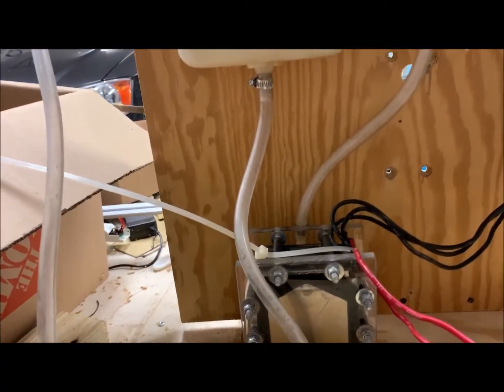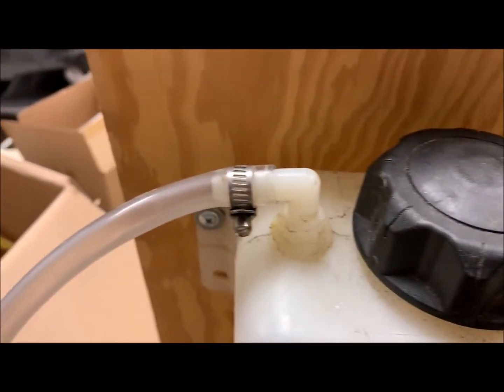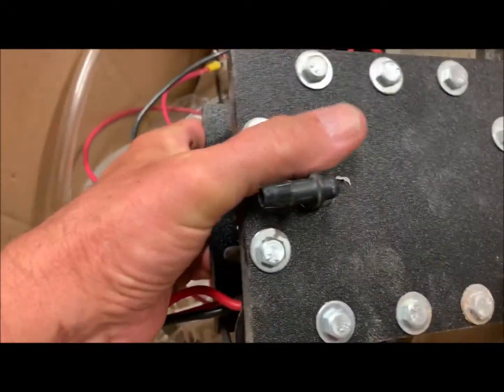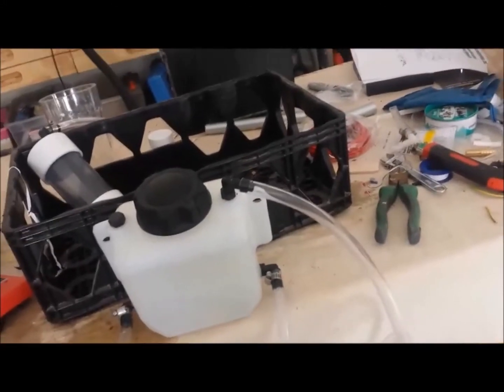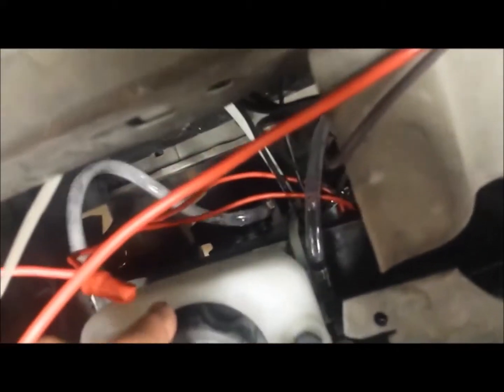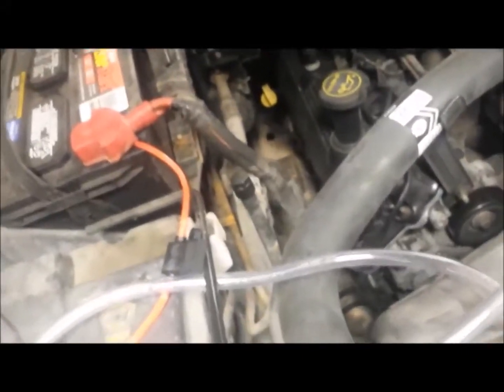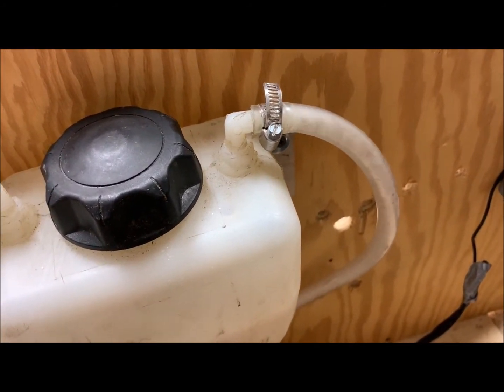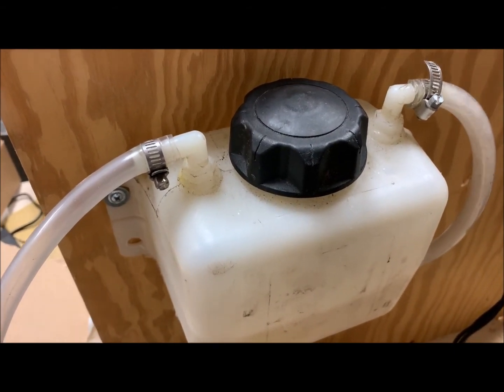Ken Hines HHO Gas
Here is a short video showing the HHO Dry Cell generators that I am selling.  There are three, 21-plate and one 11-plate generators along with containers, bubblers, tubing, connectors, clamps and assorted other materials.  If you are interested in experimenting with HHO gas, this is a great opportunity to get the needed equipment and parts at a very low price.